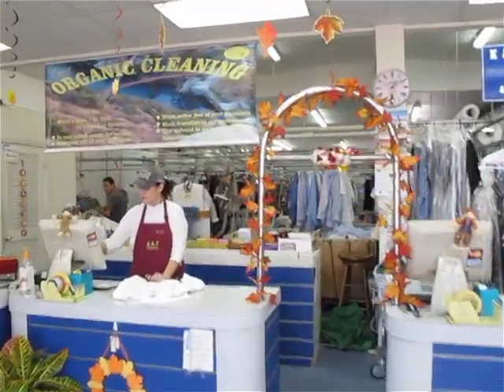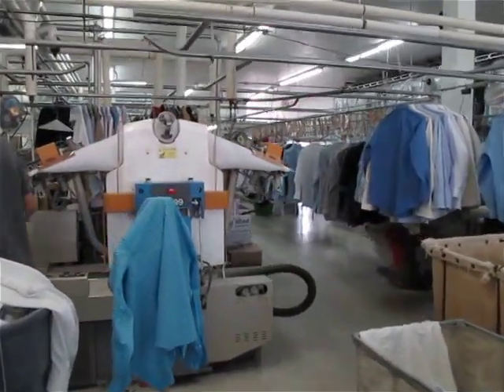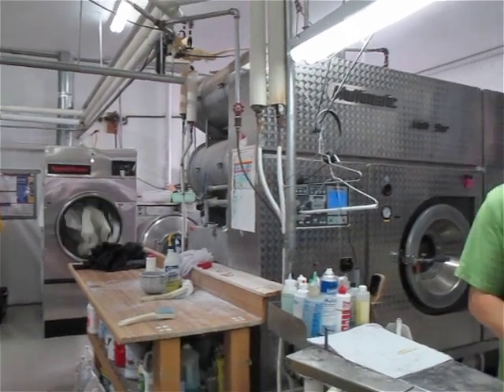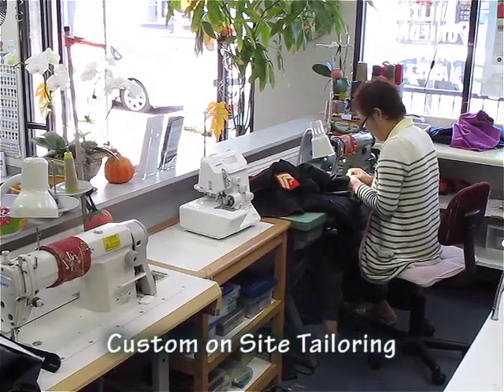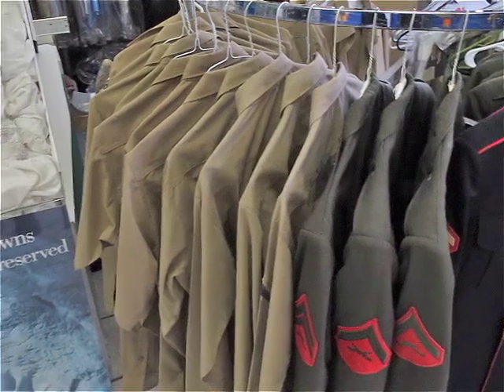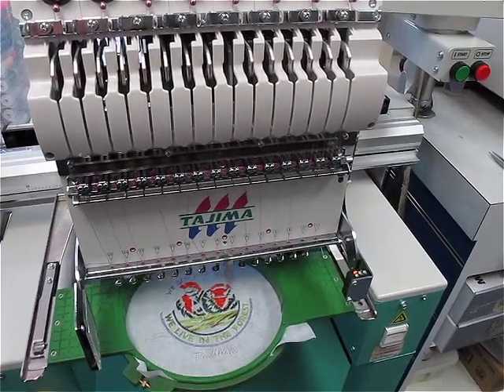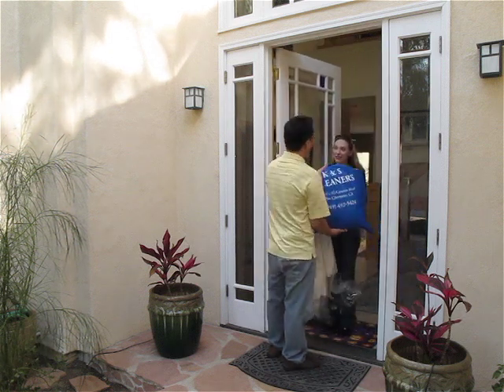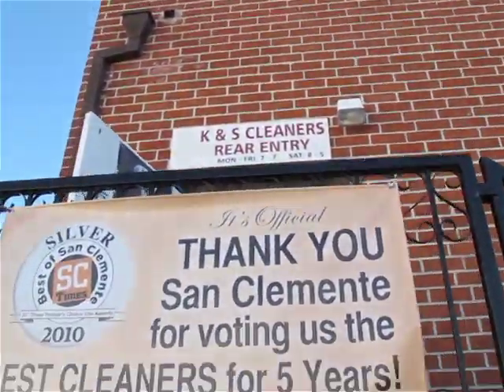K&S Dry Cleaners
K&S Cleaners is San Clemente's premier organic dry cleaner. For the last five years we have received the San Clemente Times' Best of Award.

Our organic dry cleaning process and the non toxic solvents that we use are not only eco-friendly, but will leave your clothing feeling fresher and noticeably softer. Since we operate our machines at lower temperatures, we're saving energy too.

Unlike other dry cleaners whose operation is hidden from view, our customers can see every aspect of our cleaning process. We just don't have anything to hide.

We clean a full range of fabrics and garments including suits, formal wear, denim, military uniforms, wedding gowns and even leather. In a hurry?  no problem, we offer same day service and we even work Saturdays. If you are plagued by stubborn stains, bring them in for our expert spot cleaning service.

K&S Cleaners has an onsite custom tailoring and repair department with same day services to accommodate your last minute wardrobe needs.

Our specialty services include military uniforms. We do medal mounting, alterations, nametapes and chevron. Looking to save that beautiful wedding gown? Let our team conduct an expert cleaning and preservation service to safeguard your gown for years to come.

K&S now offers embroidery services using the top of the line embroidery machine. You can customize just about anything. This is great for team jerseys, company shirts or you can personalize a gift for a loved one.

Don't have time to come to us? Don't worry; we'll come to you free of charge. Sign up for our Tuesday and Thursday pick-up and delivery cleaning service and save yourself the hassle of making the trip.

For your convenience we offer front and back parking with dual entries. Hope to see you soon and Thank you San Clemente for recognizing K&S as your preferred dry cleaner.